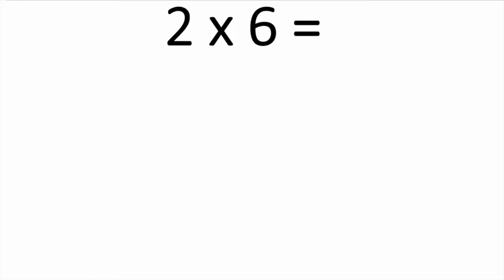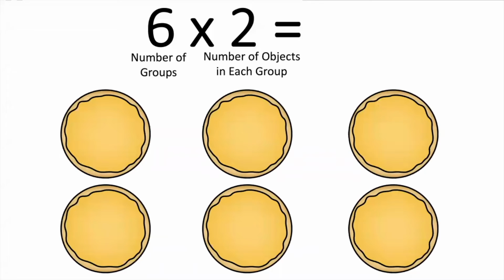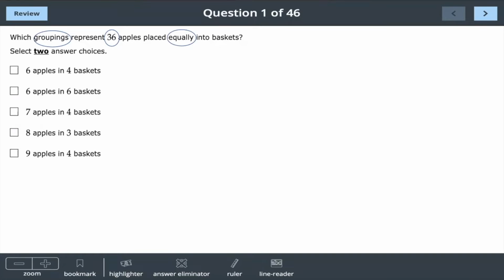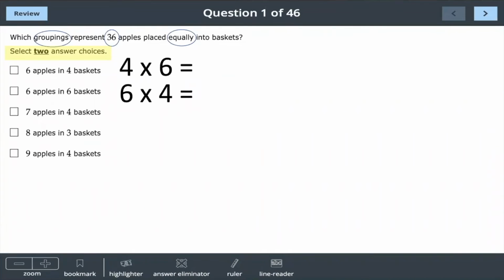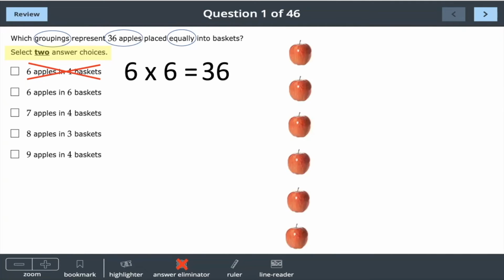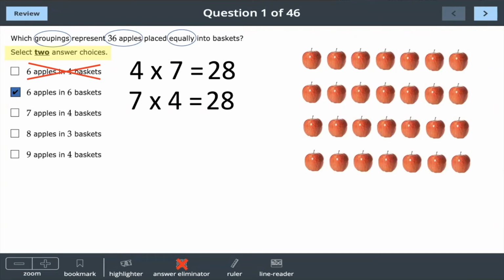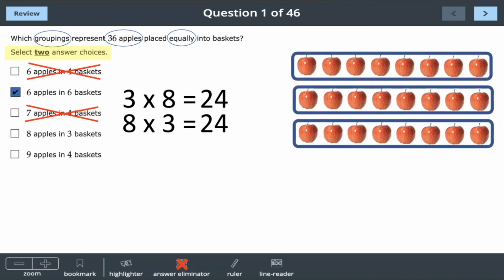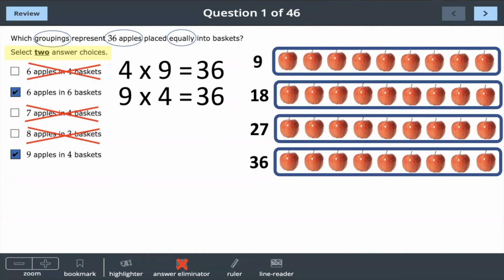Solving Word Problems with Multiplication | 3rd Grade Math | Elevate Education Solutions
Learning Target: We will be able to interpret products of whole numbers.

Common Core Mathematics Standard: 3.OA.1

About Us: Elevate Education Solutions was established out of the desire to elevate the learning environment of all students, increase student achievement, and create opportunities to accelerate innovation in education. Elevate Education Solutions is an educational consulting group that provides transformative educational initiatives for schools and agencies that serve Pre-K – 12 students, assist with college readiness, and support adult education. Our mission is to promote student success by providing teacher and student support, building teacher and administrator capacity, and improving schools’ systems and programs. We provide a plethora of services that will fit your needs.